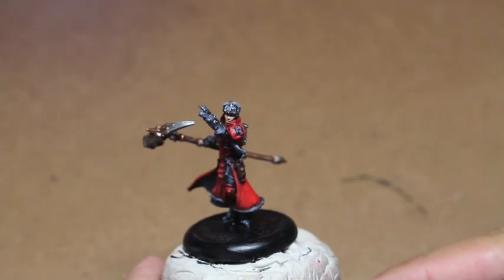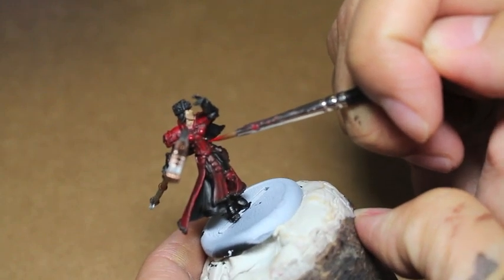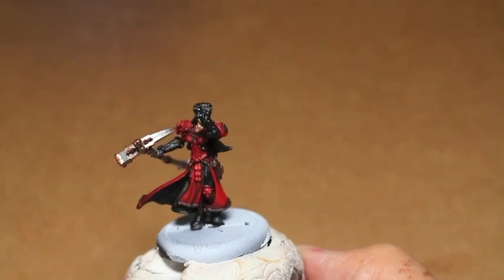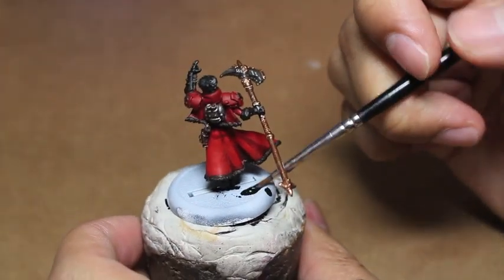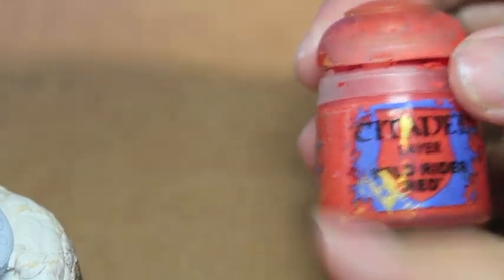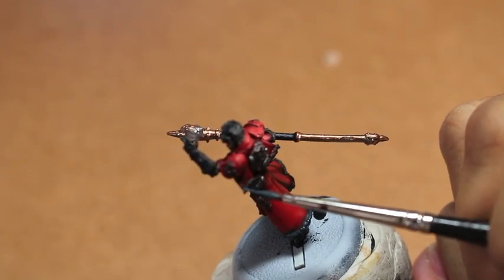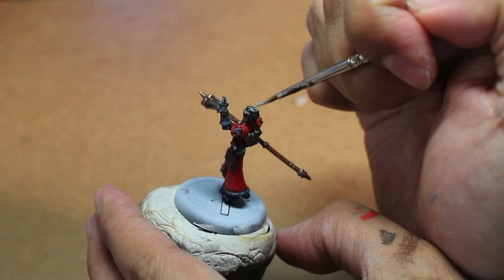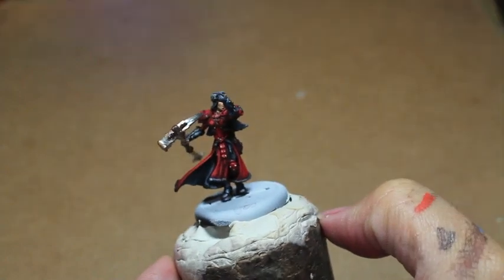How to Paint Sorscha - PART 2 of 2